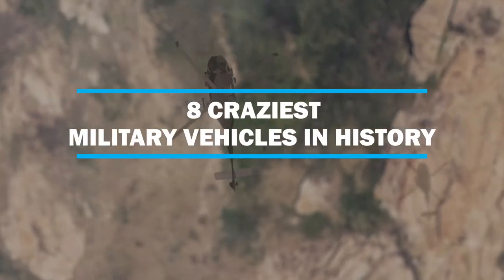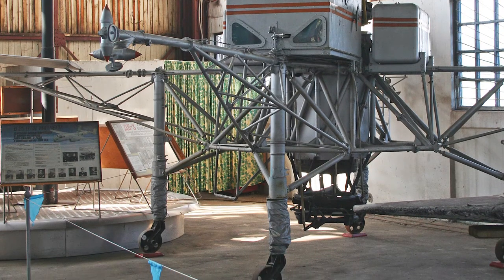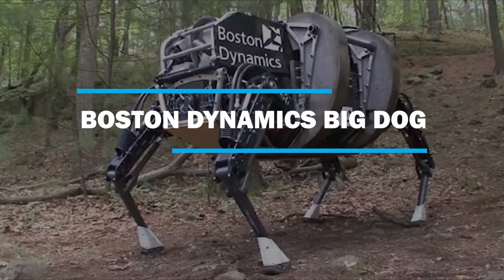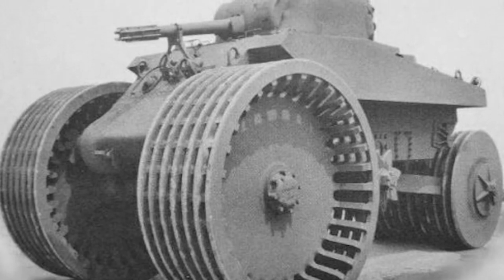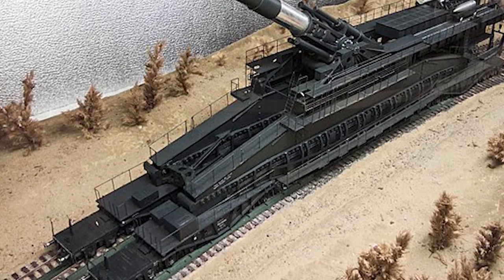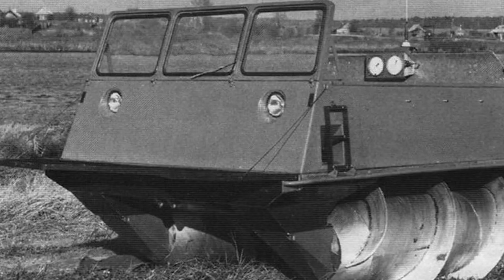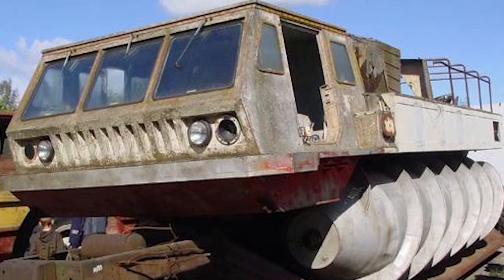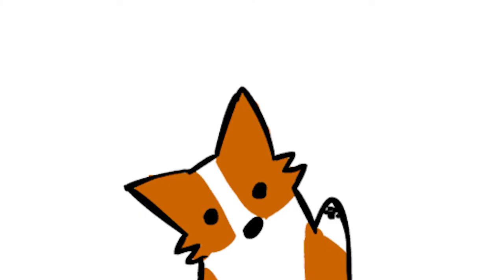8 CRAZIEST Military Vehicles in History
There are so many unique technologies that have been used to gain the upper hand on the battlefield. In this video we bring you a list of history's craziest military vehicles that you probably never heard of!

1. This video has no negative impact on the original work.
2. This video is also for Entertaining purposes.
3. It is not transformative in nature.
4. I only used bits and pieces of videos to get the point across where necessary.

Techscape does not own the rights to these video clips and images.